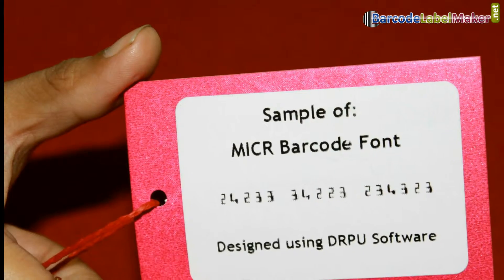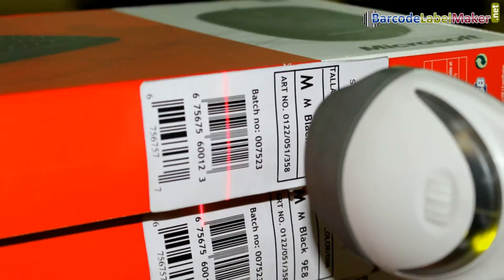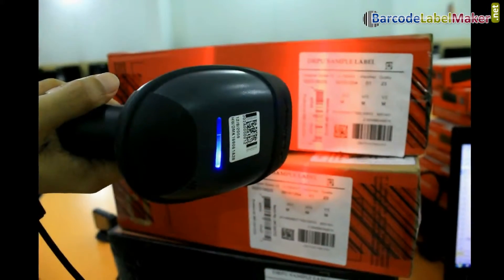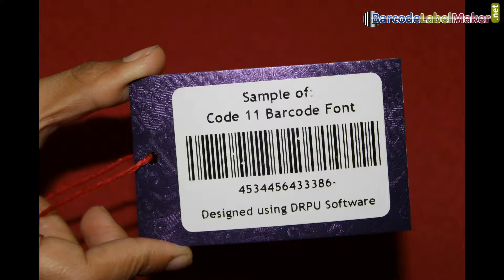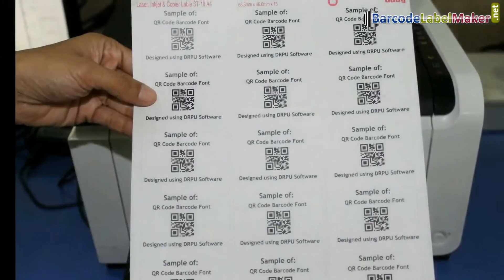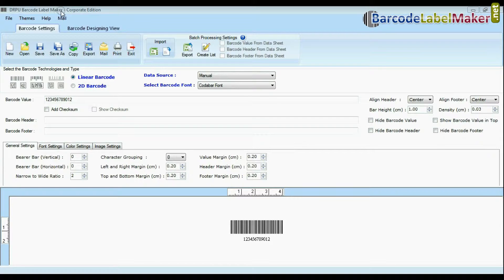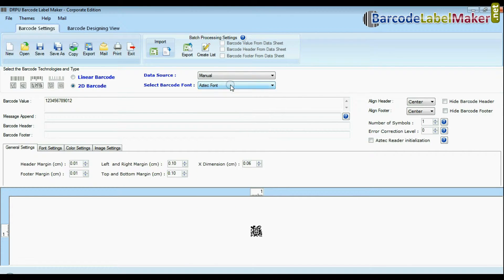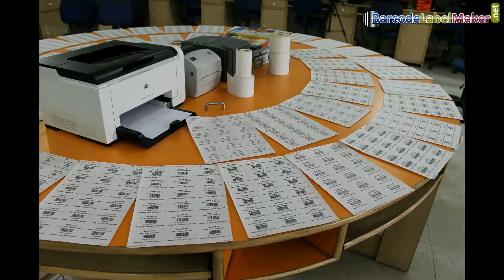Steps to Print Barcode Labels Created using DRPU Barcode Label Maker Software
This Demonstrative video is about steps to print barcode labels created using DRPU Barcode Label Maker Software. Application supports all major linear and 2D Barcode Labels. User can print barcode labels by adjusting print settings.